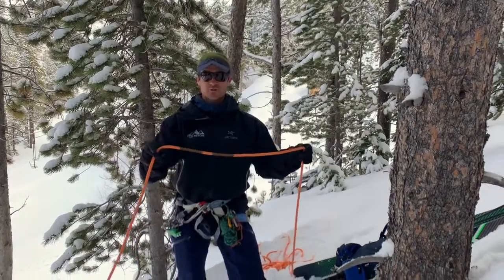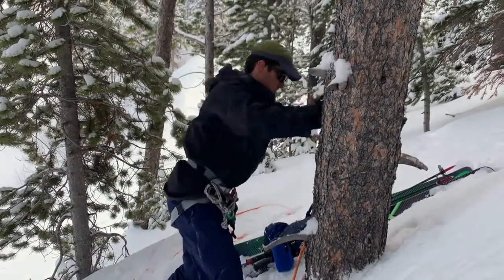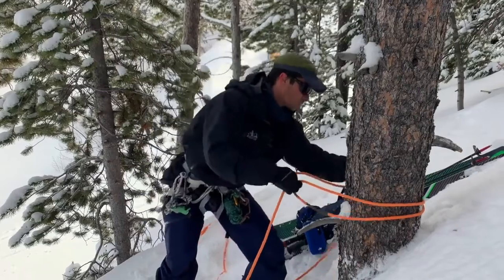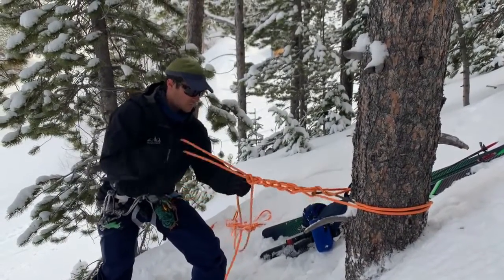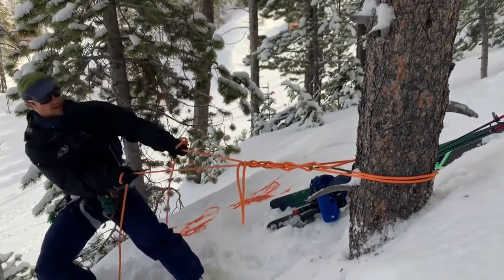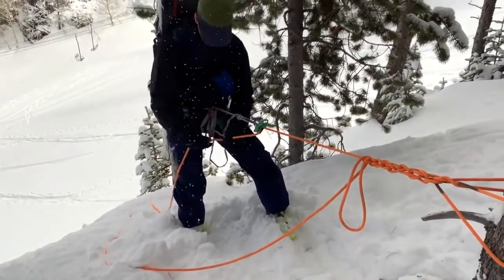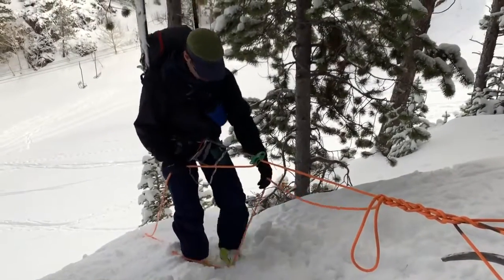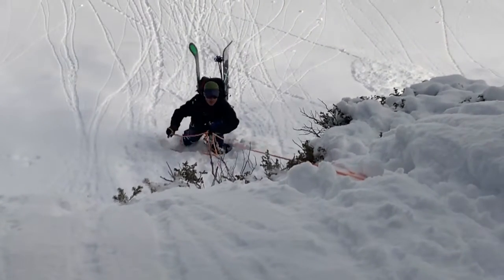Peak Rescue: The Equivocation Hitch Knot Elevates Rope Rescue with Equal Load Distribution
In this video we demonstrate how to use the equivocation hitch knot. In rope rescue, the equivocation hitch is a knot used to create a secure connection between two ropes. It is also known as the equalizing hitch, as it allows for equal distribution of load across multiple anchor points. The equivocation hitch is often used in multi-point anchors to increase system stability and reduce the risk of failure. It can also be used to balance the load between two anchor points, which can be especially useful in challenging rescue scenarios where unequal loads can cause instability or failure.

For more information on mountain rescue scenarios and courses, visit the Backcountry Course options on the Elevated Safety

Peak Rescue is a division of Elevated Safety.